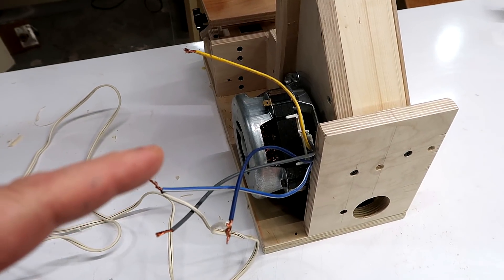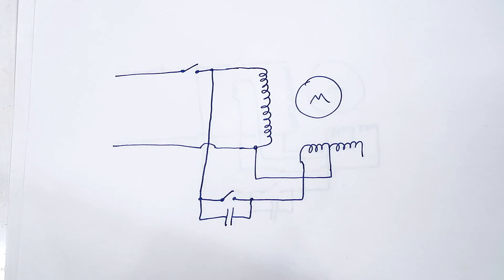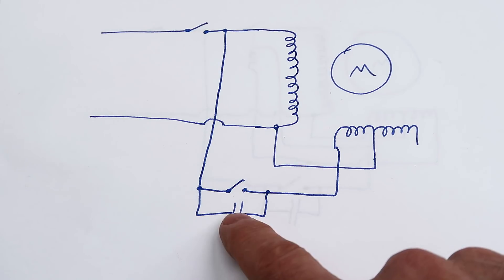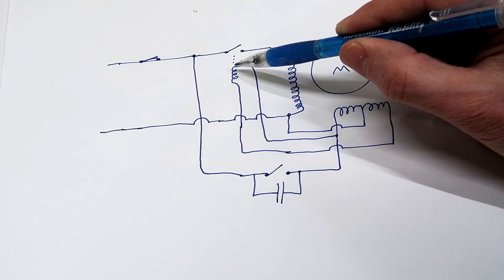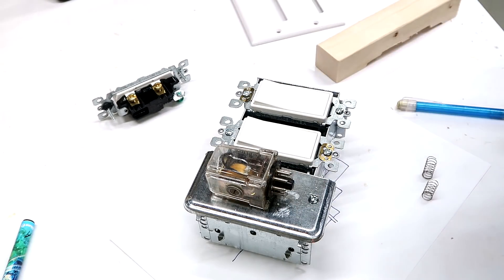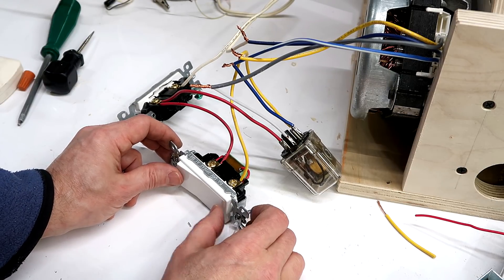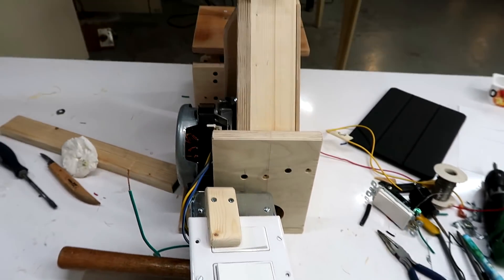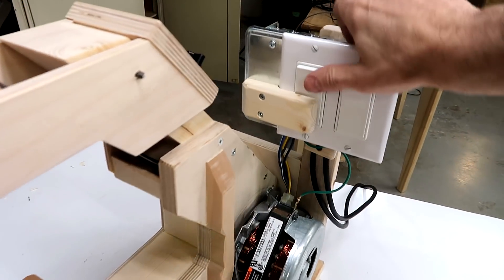Induction motor NVR switch and starting circuit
Building a circuit to engage the starter winding of an induction motor at startup.  Also acts as an NVR (no voltage reset) switch and automatically cuts out if the motor stalls.  Using one AC relay and two light switches.